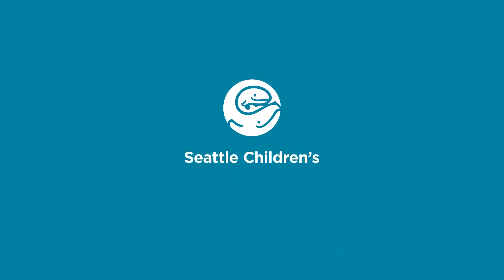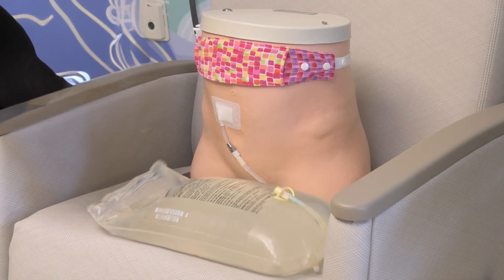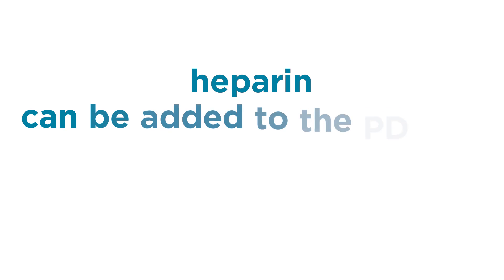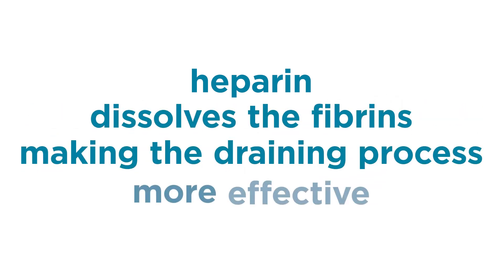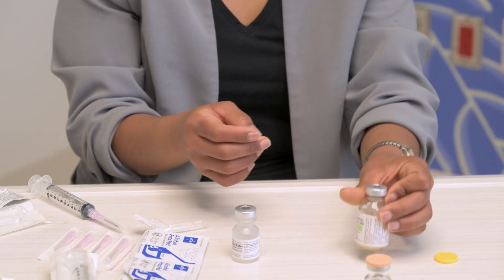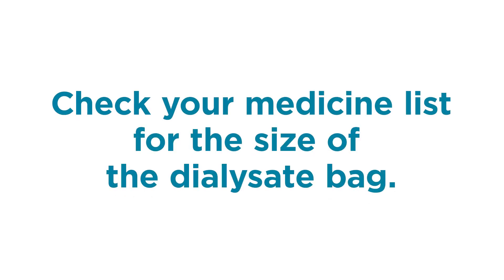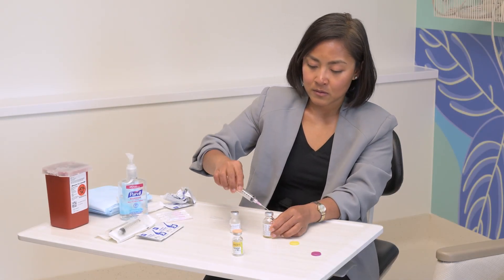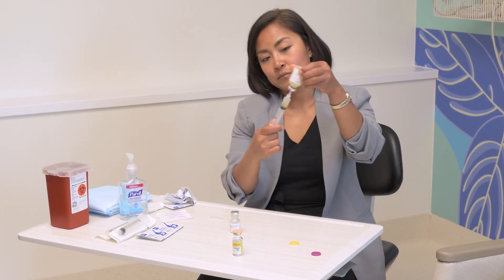Adding Antibiotics or other Medicines to the Peritoneal Dialysis Bag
Step by step instructions showing caregivers how to mix powdered antibiotics and add to the PD solution bag to treat peritonitis. Also shows how to add heparin when there are fibrins present in the drain bag.